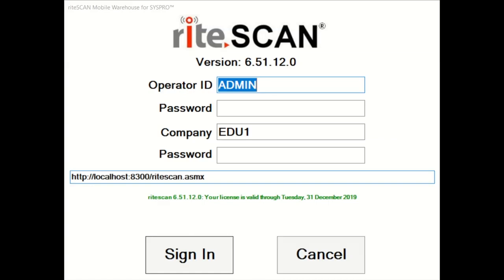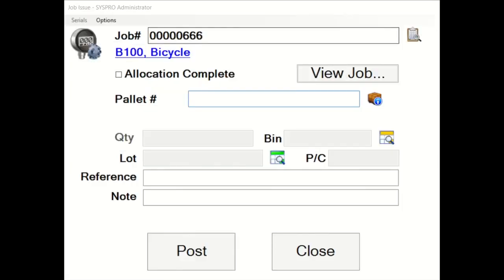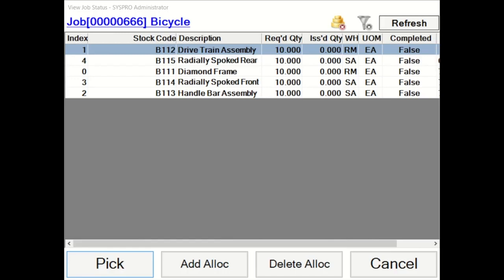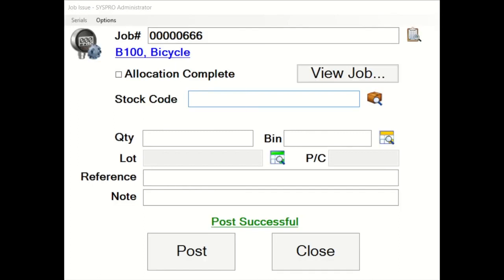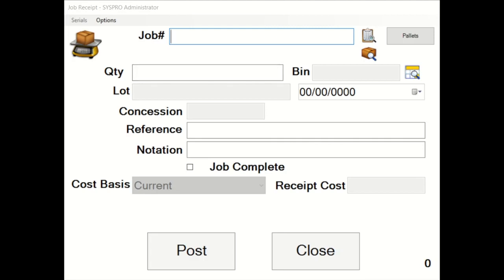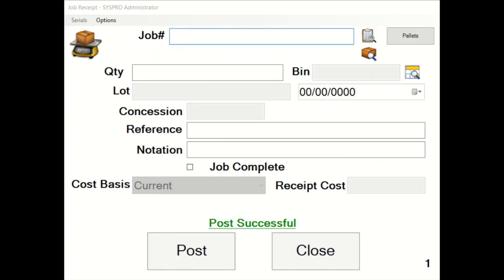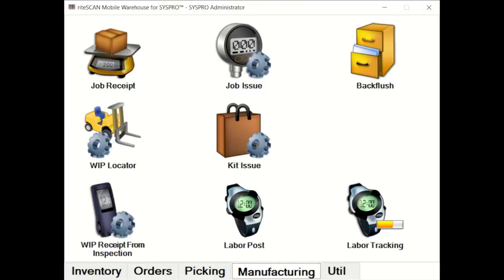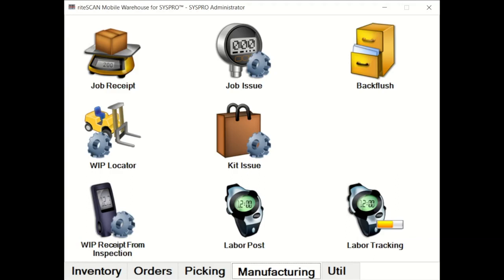riteSCAN Manufacturing Module Demo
riteSCAN's manufacturing module provides a number of features including job receipts, WIP locator, kit issuing materials to jobs, and more—using your mobile device or touch screen tablet.